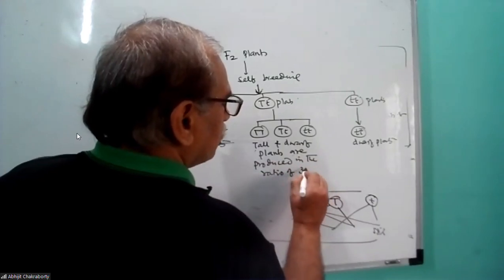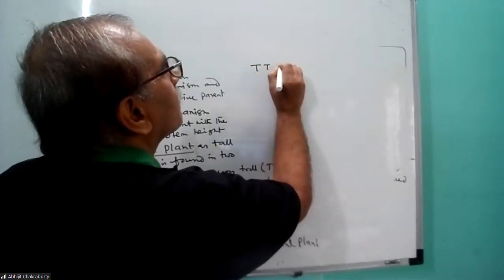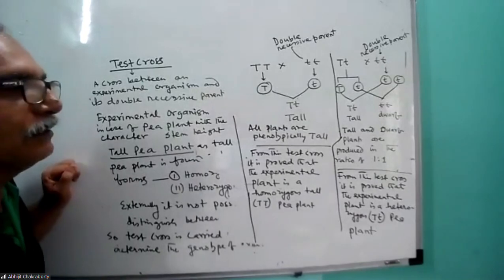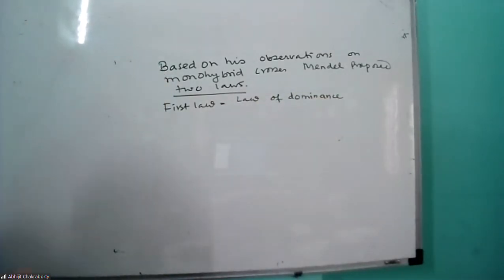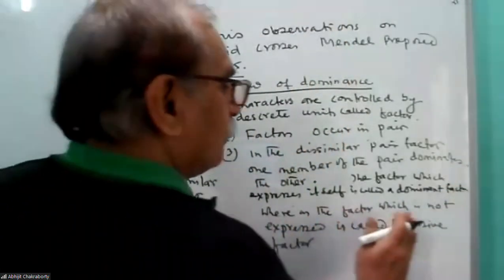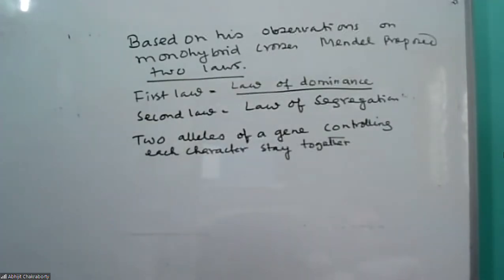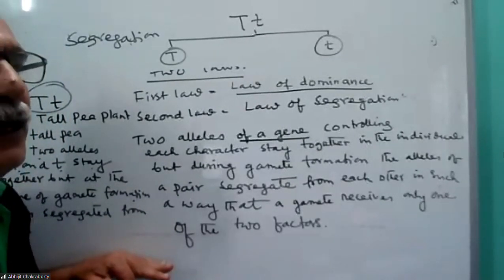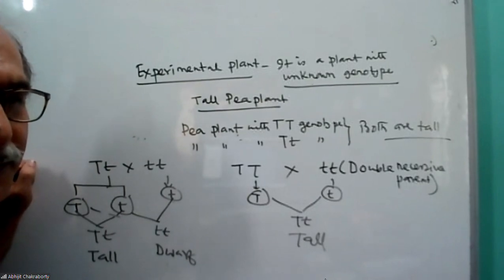BIOLOGY CLASS 12 Rec 0017 Part 2